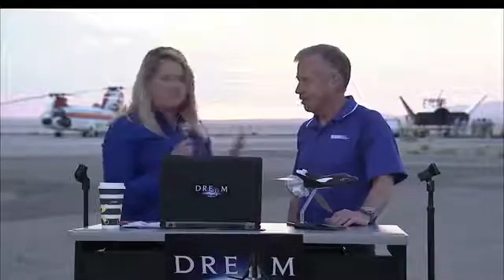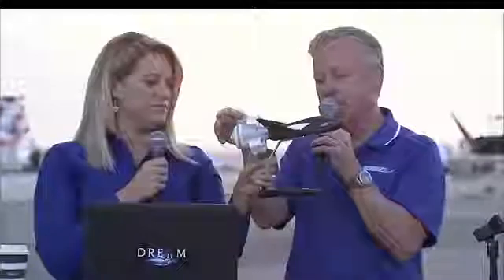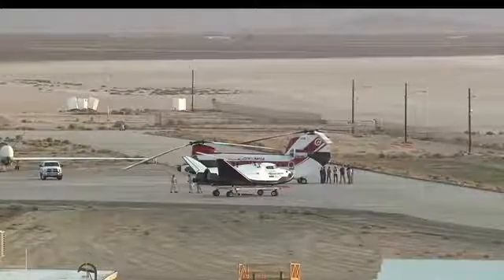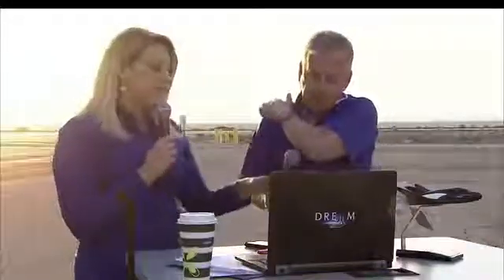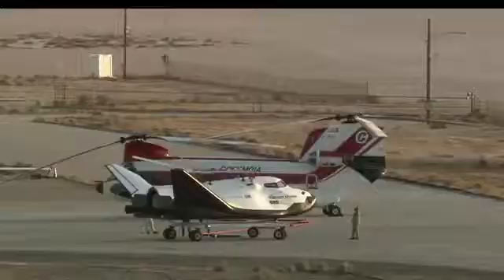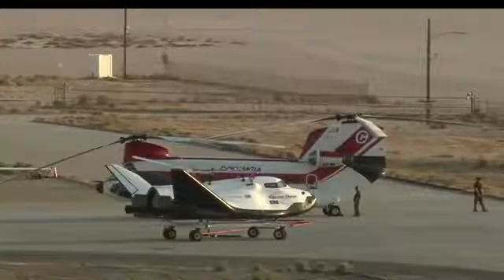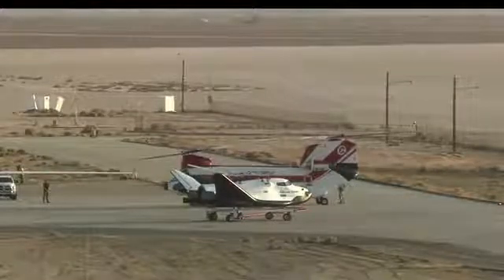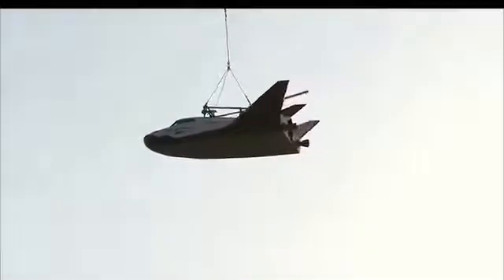Dream Chaser Captive Carry Test 2017-08-30